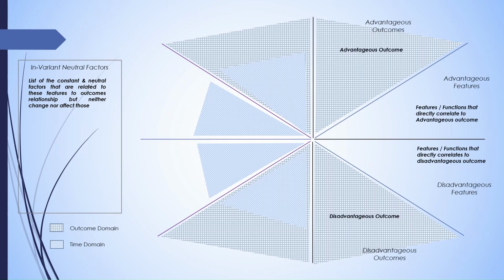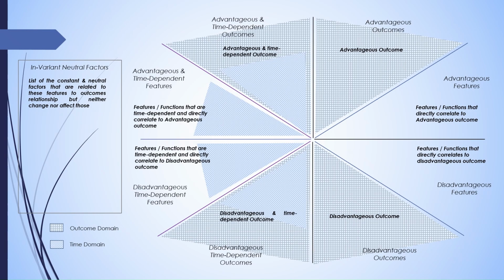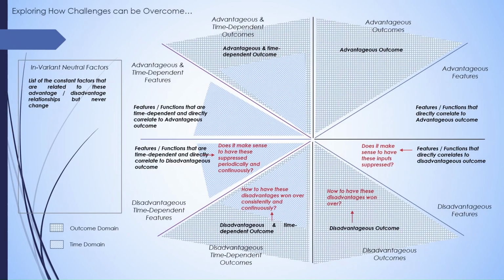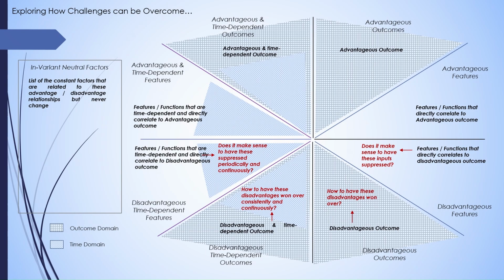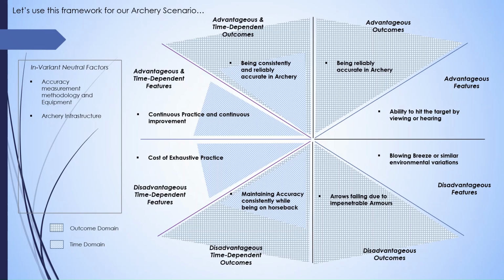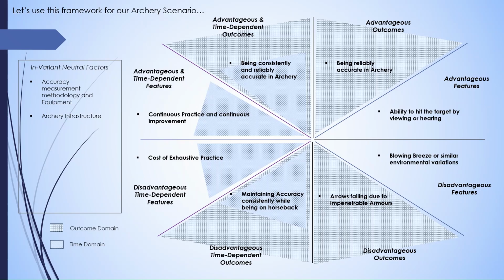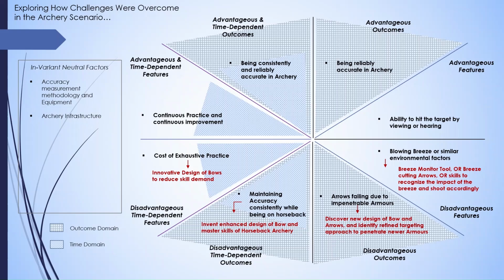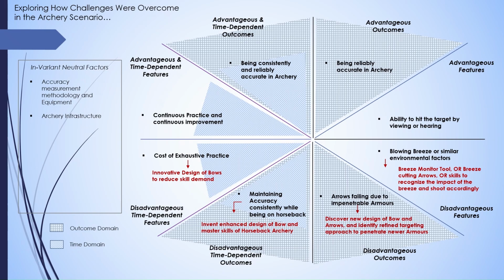2.9 Call for Action - Explore Possible Outcomes using an Exploration Framework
Here’s the second call to action—and this is where your thinking starts to stretch.
So far, you’ve been introduced to exploration methods, thinking frameworks, and a few unconventional ways of looking at problems. Now comes the moment when those ideas stop being concepts and start becoming tools. The intent here is simple, but the impact can be profound: take a situation you already understand, and deliberately explore what small but meaningful changes could solve existing challenges or unlock benefits beyond what is currently visible.